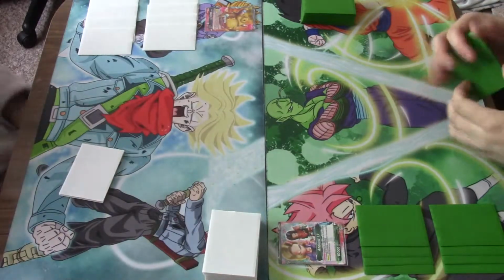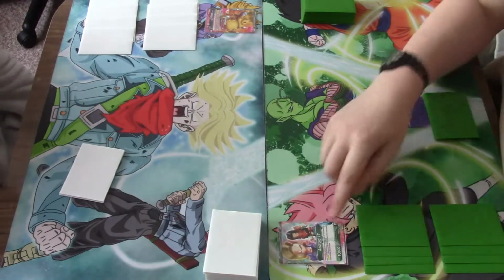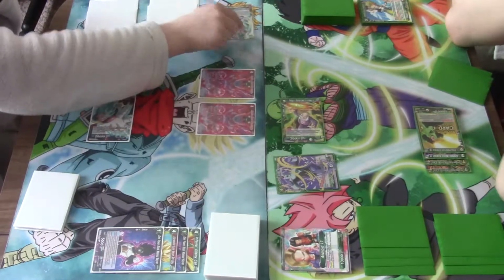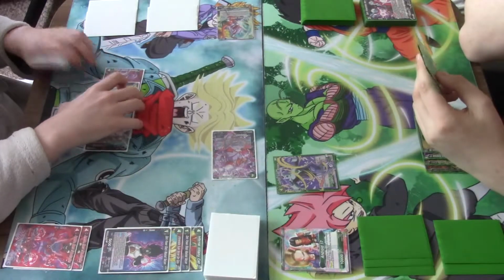DBSCG Androids Vs Janemba